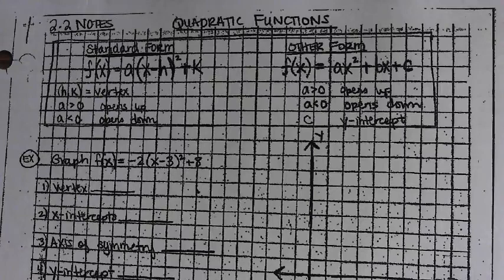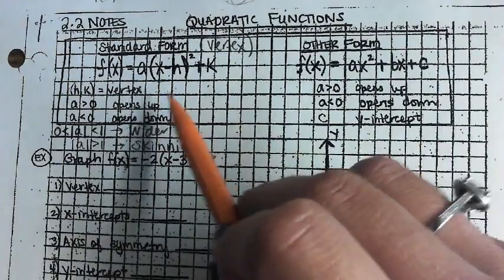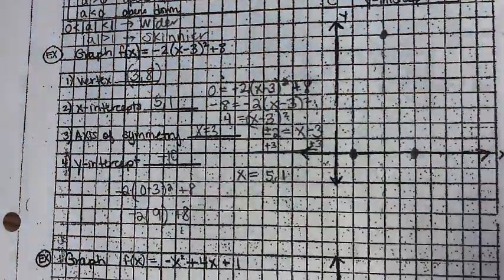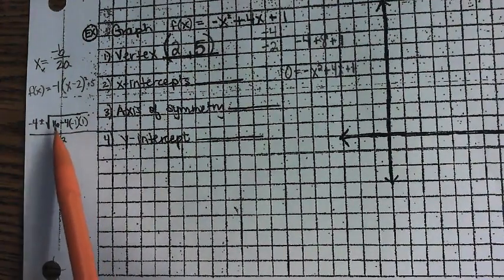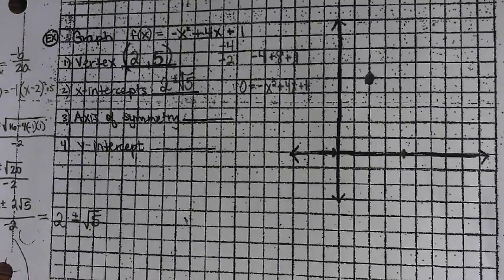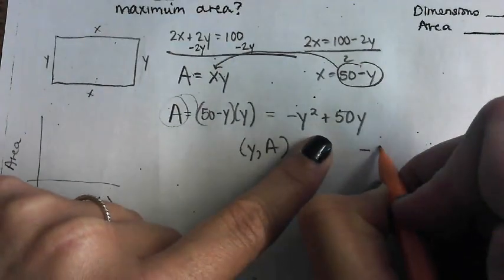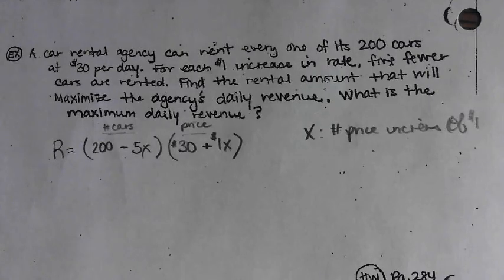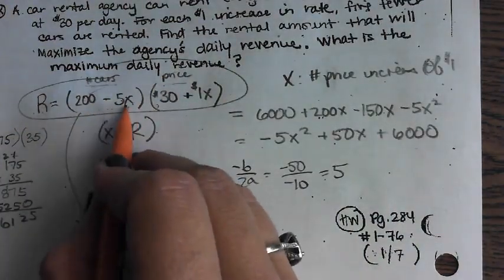10/11 Adv PreCalc - Quadratic Graphs